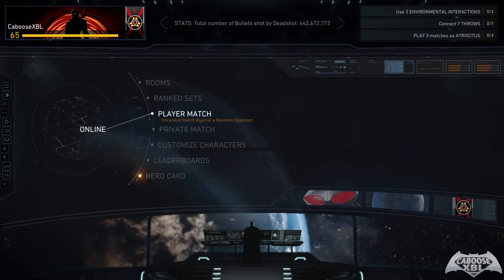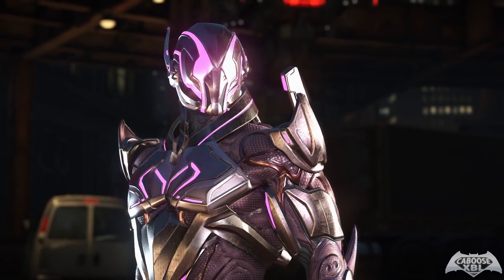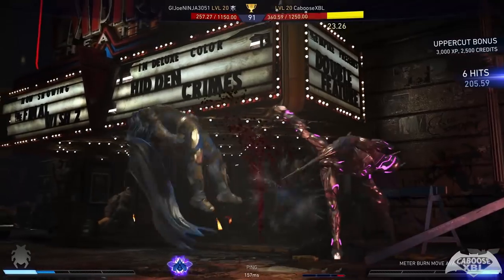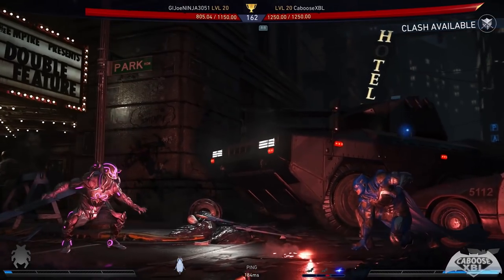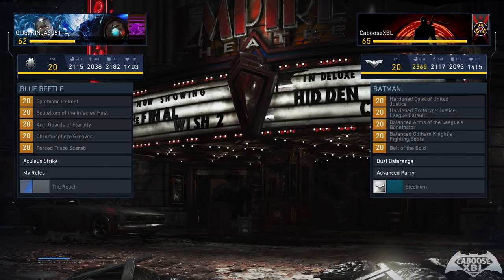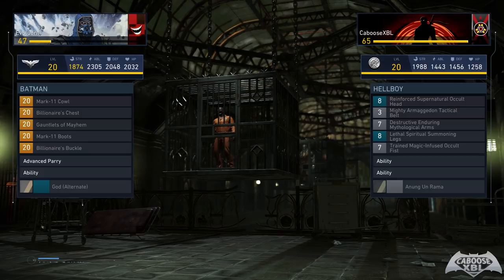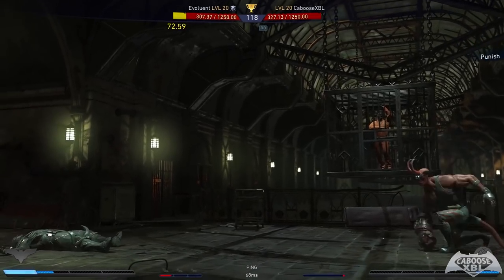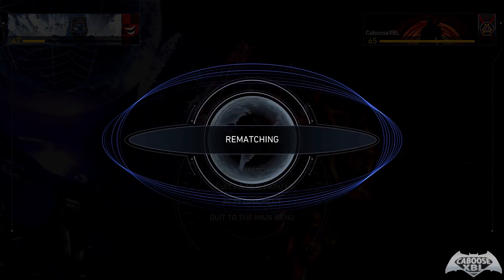Injustice 2 Online - JUSTICE LEAGUE FLASH GOING IN!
Injustice 2 Online - JUSTICE LEAGUE FLASH GOING IN! The Injustice 2 Online Series continues with more Player Matches. In this episode, I show off more of the EPIC Justice League Movie Gear in Injustice 2!